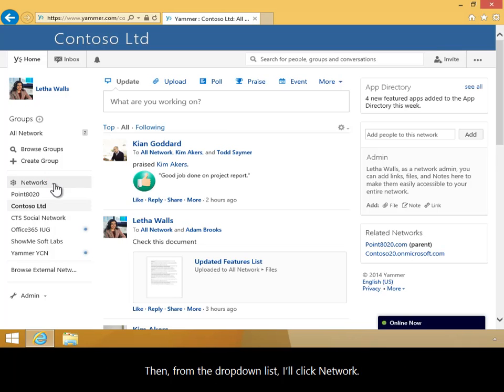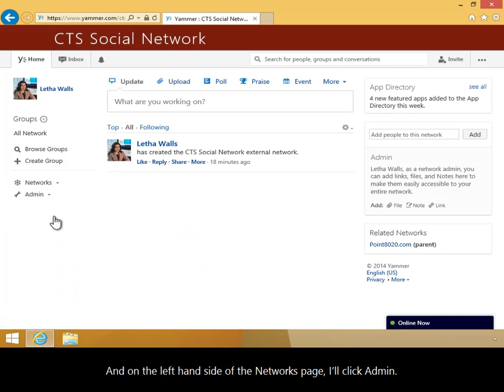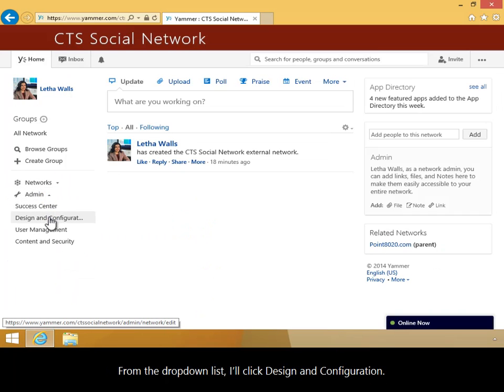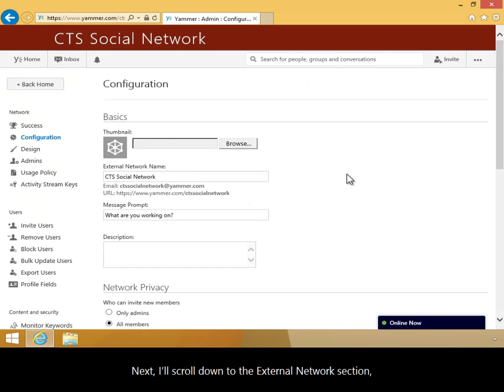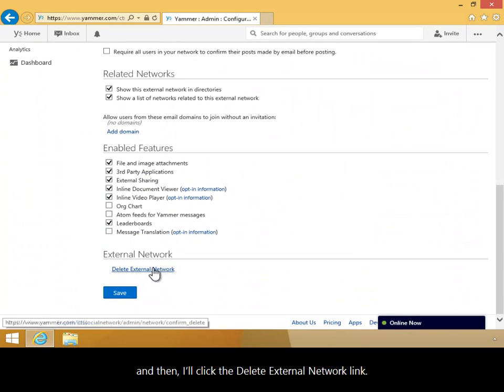How to Delete an External Network